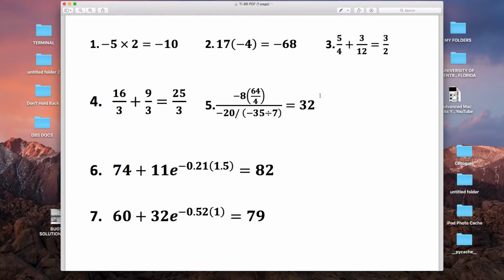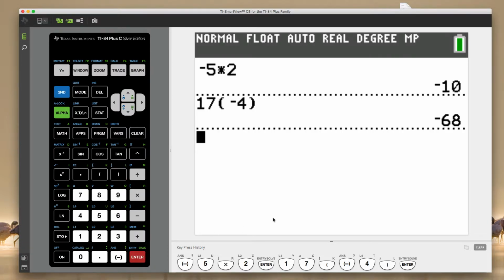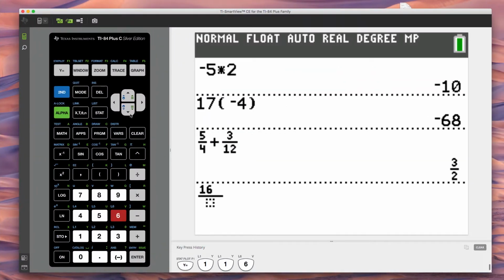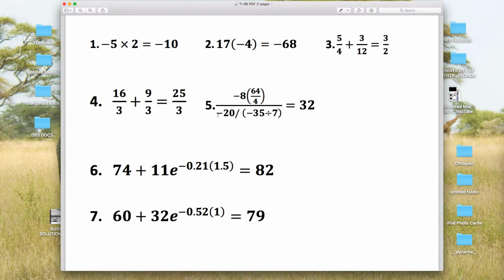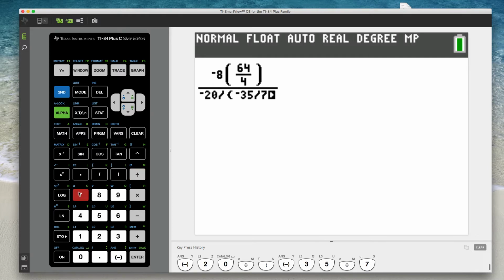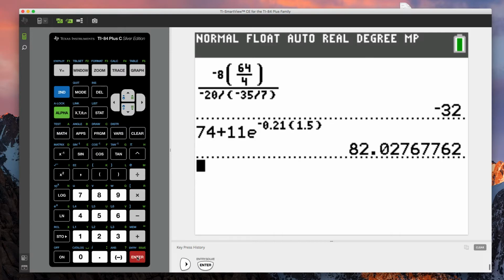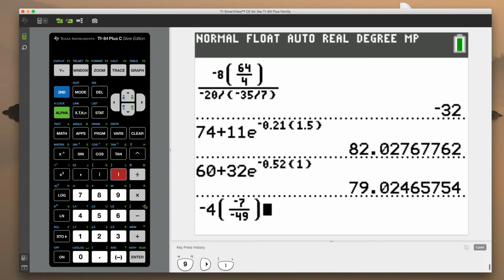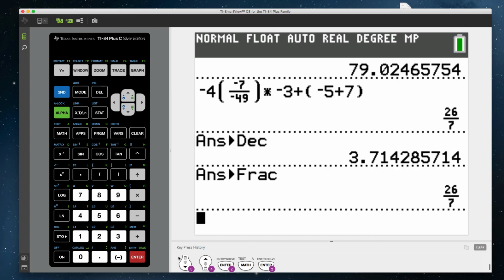TI 84 Plus / 86 TUTORIAL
Using the negative button, fraction feature, natural log e, parentheses, converting fractions to decimals and vise versa.